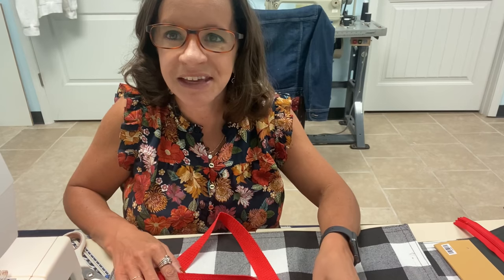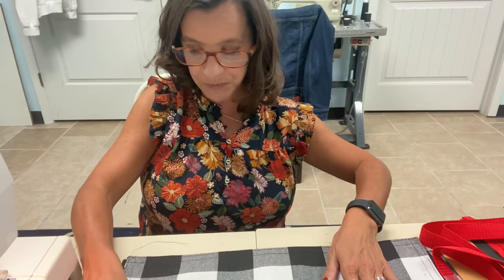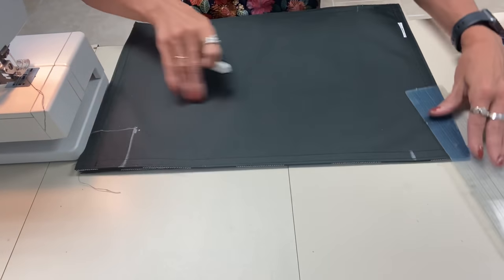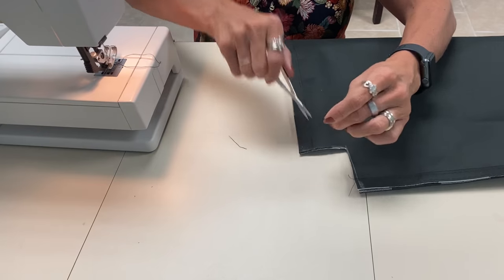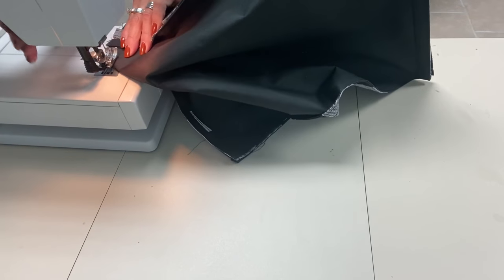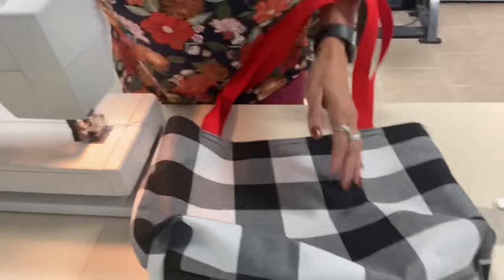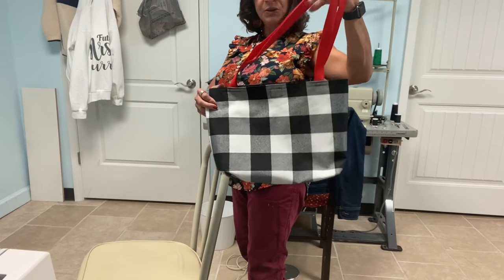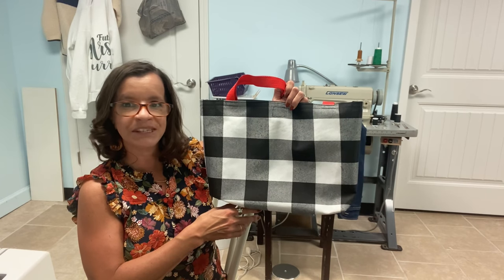How to make a tote bag with a placemat from Hobby Lobby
Learn how to make a fun tote using a placemat. All supplies were purchased at Hobby Lobby in their fall seasonal section and fabric dept. Want more in depth sewing lessons with me?  I offer one on one zoom lesson, in person lessons for local people in Louisville, KY and here in my sewing club there are 18 videos and a private Facebook group to help you learn to sew and improve your skills

2